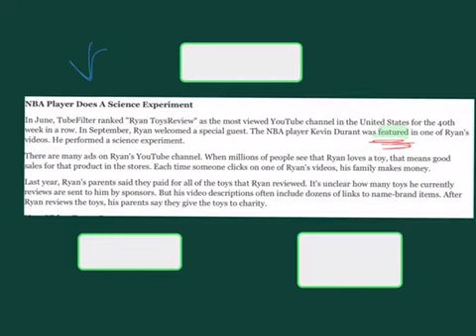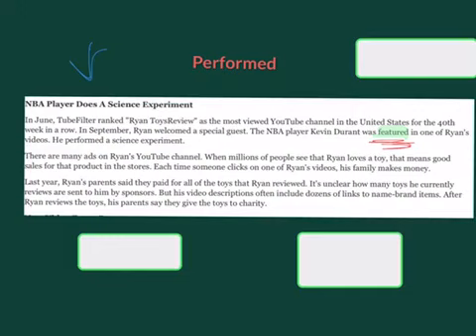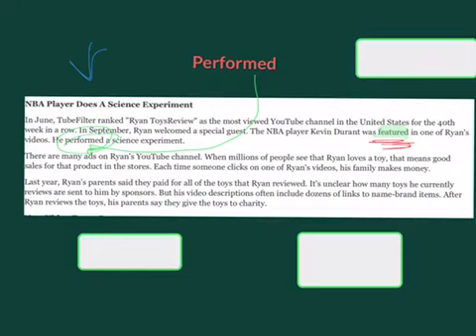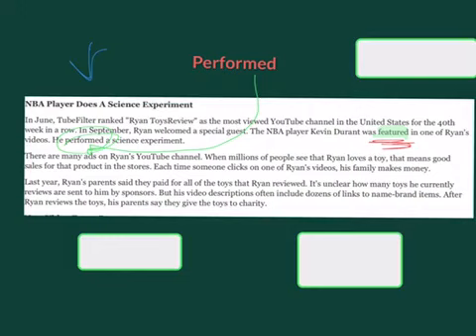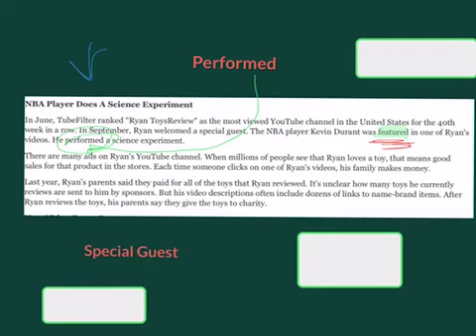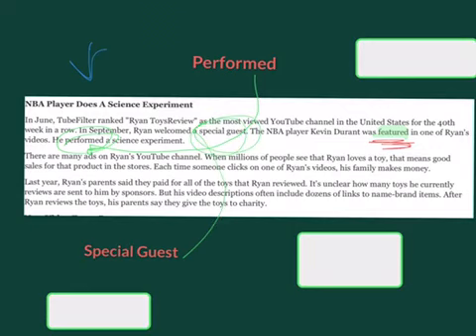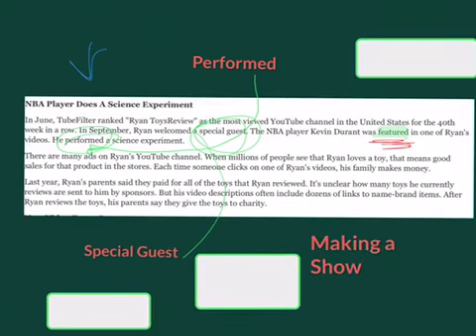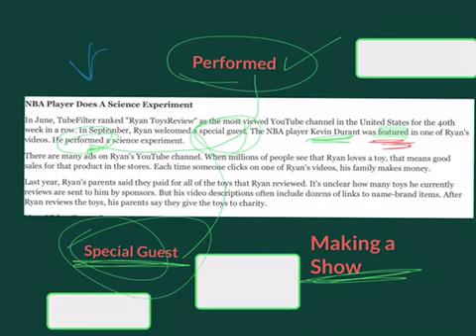Context Clues Coaching